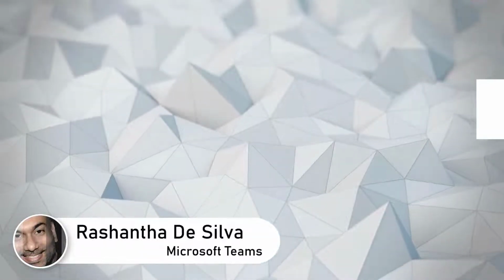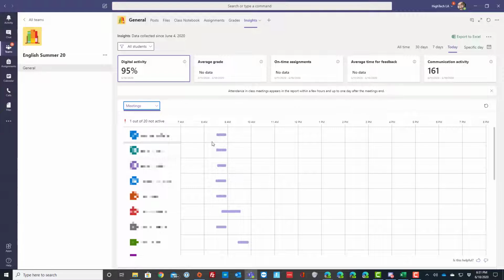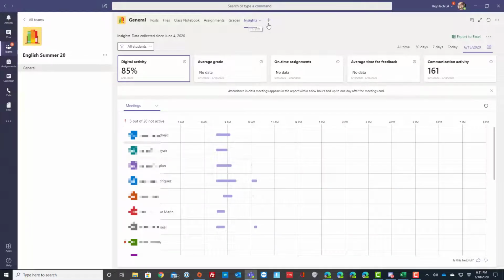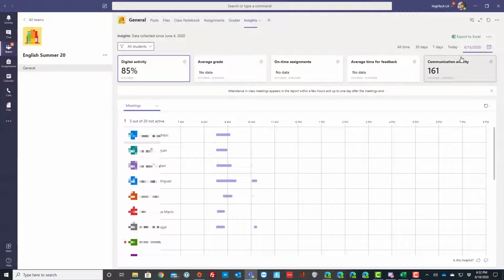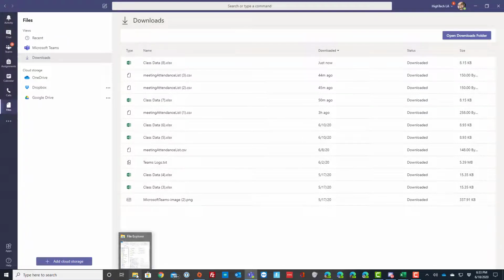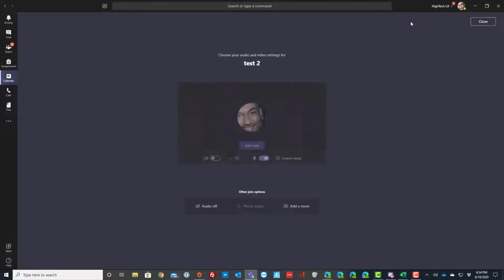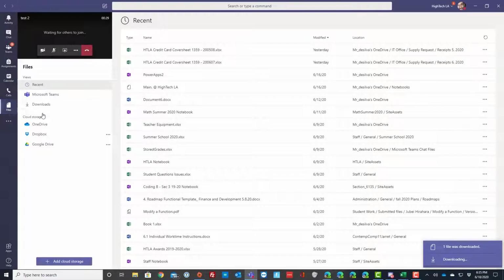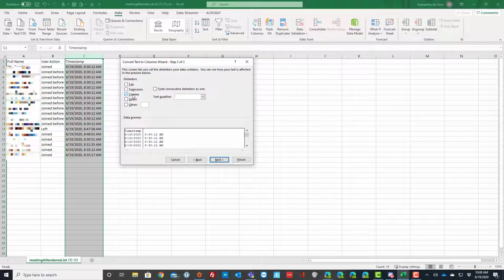Microsoft Teams Attendance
There are three ways to get attendance in Microsoft Teams.
Insights
Attendance Report via Participants
Custom application and Sharepoint.

I will walk through 2 ways of getting your reports.

Checkout my post on how to customize and automate your excel worksheet.